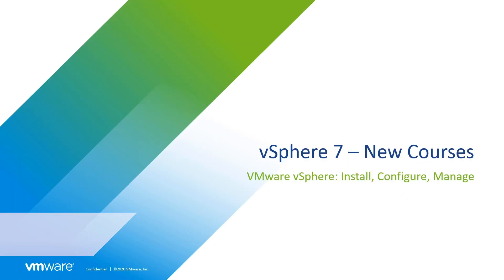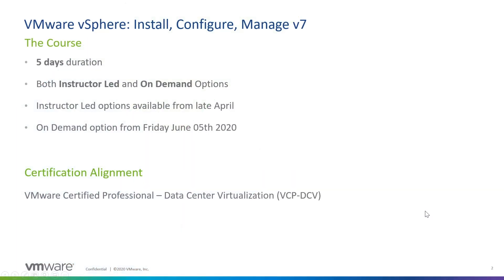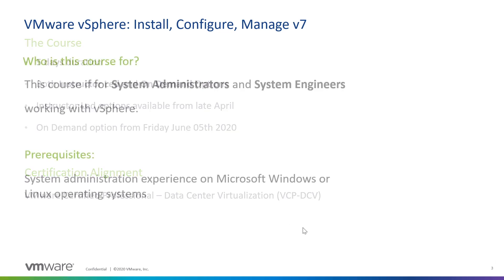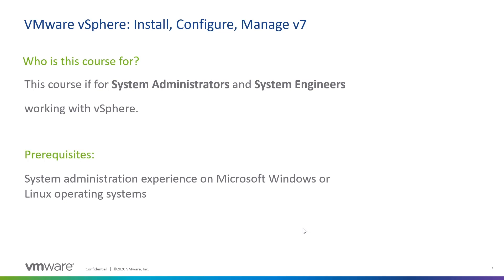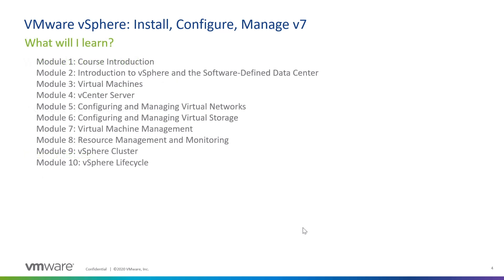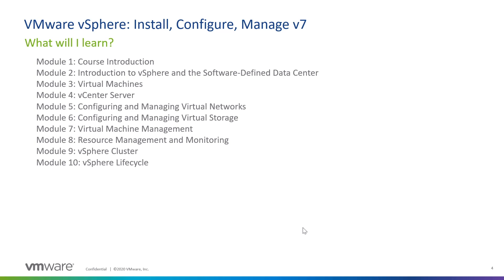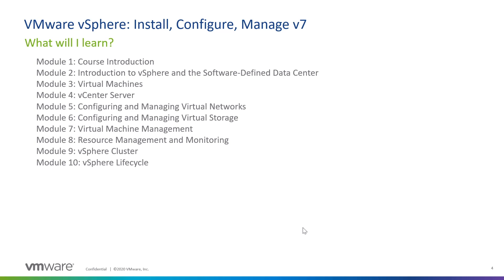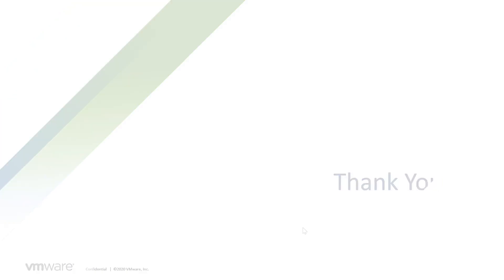VMware vSphere: Install, Configure, Manage V7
Join us on April 7 for a sneak-peek into the NEW VMware vSphere 7 trainings. Chat with the experts behind this (and other vSphere 7 courses) and learn more about how they will help you grow your skills and enable you to take advantage of all the new key capabilities of vSphere 7. Learn more and register for a time that’s convenient for you:

8:00 AM PDT
12:00 PM BST
12:00 PM SGT

In the meantime, enjoy this brief overview of our NEW 5-day VMware vSphere: Install, Configure, Manage V7 course.